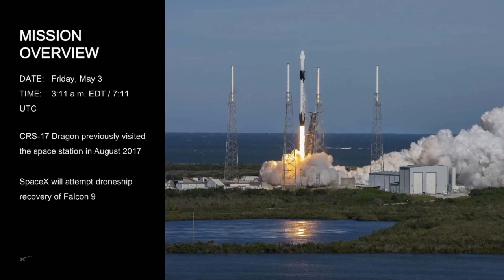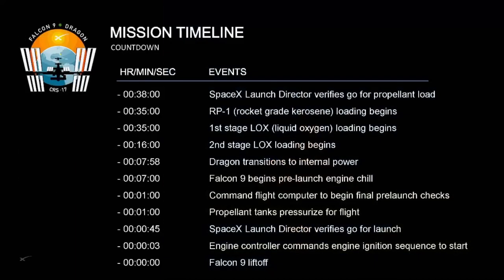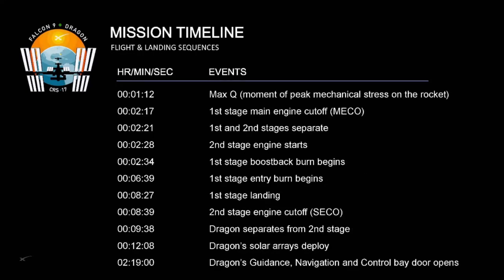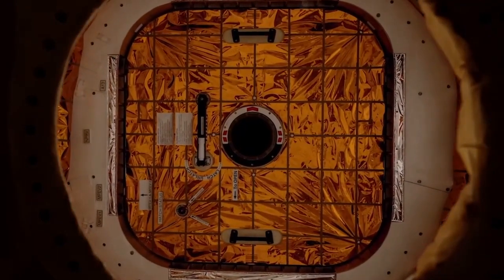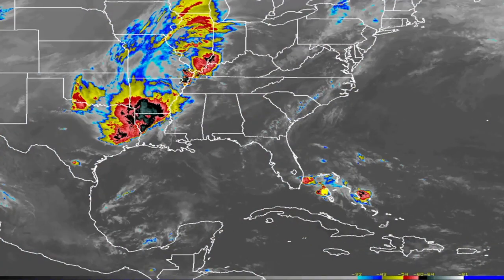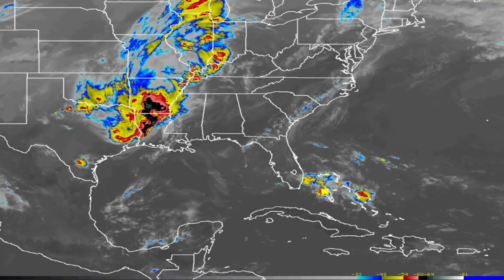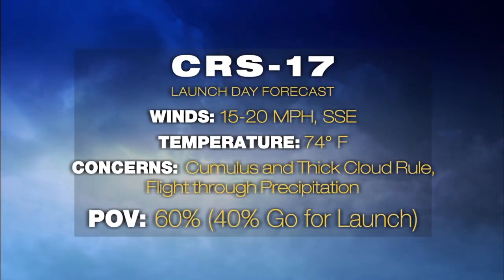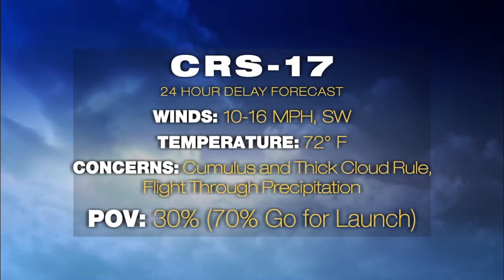NHQ 2019 0502 CRS17 SpaceX Prelaunch News Conference~medium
nasa cartoon,
nasa chandrayaan 3,
nasa channel,
nasa creatures lurking in the deep sea,
nasa crashed rocket into asteroid,
nasa countdown from 10,
nasa camilo,
nasa capsule landing,
challenge mera nasa,
cheda nasa nasa song,
chandrayaan 3 nasa,
chandrayaan nasa,
chandrayaan 3 live nasa,
code like nasa,
nasa's creatures lurking in the deep sea,
cartoon nasa,
cg song nasa fat jahi,
chandrayaan 2 nasa,
nasa documentary,
nasa dart mission,
nasa dart,
nasa dolphin experiment,
nasa disasters,
nasa diyos ang awa nasa tao ang gawa song,
nasa discovery,
nasa dance gavin dance,
nasa discovered a new planet,
nasa deep sea creatures,
d na sana kita nakilala,
d na sana karaoke,
d na sana dello,
d na sana aasa pa,
di na saluhin,
d na sana rap,
d na sana pinahiram parody,
d na sana dello karaoke,
dhire dhire nasa chadela nagpuri song,
daniel padilla nasa iyo na ang lahat,
nasa exploring deep ocean,
nasa engineer,
nasa earth live,
nasa edit,
nasa explosion in ocean 2021,
nasa earth,
nasa explosion,
nasa earth from space,
nasa Europe mission,
nasa eclipse,
nasa fake videos,

nasa gateway,
google nasa bbc news,
google nasa,
galaxy sound by nasa,
gonthulo nasa povalante em cheyali,
ghayal nasa mai nahi,
god vishnu real photo nasa,
galaxy live nasa,
galaxy nasa,
galal batasa nasa chorba ki na,
gifted nasa,
nasa hotboii,
nasa houston texas,
nasa history,
nasa holds hearing on ufos,
nasa hits asteroid,
nasa hoga re sanu,
nasa houston space centre texas,
nasa headquarters,
nasa hindi,
nasa histoires bugambilia,
h nasha tera aisa,
hai nasha tera tera,
how opportunity shocked nasa scientists,
how nasa reinvented the wheel,
how to download nasa video,
how to join nasa,
hotboii nasa,
history of nasa,
heaven nasa heaven ako jolina magdangal lyrics,
here at nasa we are all the same color,
nasa internet apocalypse,
nasa iyo na ang lahat,
nasa internet,
nasa iyo na ang lahat daniel padilla lyrics,
nasa iss live,
nasa internship,
nasa internet speed test,
nasa internet outage,
nasa iyo na ang lahat karaoke,
nasa iss,
i nasa computer store,
al nassr,
al nassr vs al hilal,
al nassr vs psg,
al nassr vs al shabab,
al nassr vs al ta'ee,
al nassr fc,
al nassr live,
al nassr vs al ahli,
al nassr highlights,
nasa james webb telescope,
nasa johnson style,
nasa jpl,
nasa josh levi,
nasa johnson,
nasa jupiter,
nasa jet propulsion laboratory,
nasa jobs,
nasa johnson space center,
nasa james webb,
j nasazzi,
jeda nasha,
jadu hai nasha hai,
jelen pivo nasa stvar,
jake sumiran te ripu nasa,
james webb space telescope nasa,
joe rogan nasa ocean exploration,
janine berdin nasa puso,
jupiter nasa,
joe rogan nasa creatures,
nasa king von,
nasa kids,
nasa kya hai,
nasa kanye west gifted,
nasa kennedy space center,
nasa killed megalodon,
nasa ki,
nasa kambi,
nasa karol g,
nasa kailash parvat,
kapag ikaw na ang nasa tabi ko,
kahata akhiya nasa me jiyelu,
kaligtasan ay nasa diyos lamang,
kailash parvat nasa satellite,
ke aashiq nasa mai nahi,
karaoke nasa puso,
king von nasa,
kailash parvat nasa images,
kapag nasa katwiran ipaglaban mo,
koun nasa me nasai gele ge,
nasa live stream,
nasa launch,
nasa live chandrayaan-3,
nasa launch live,
nasa live official stream of nasa tv,
nasa live sun,
nasa live moon,
nasa live mars,
al nassr vs al fateh,
nasa moon landing video,
nasa moon mission,
nasa mars,
nasa moon,
nasa mars mission,
nasa mars simulation,
nasa mala klinika,
nasa movie,
nasa mars rover,
m nasave,
m nasir,
m nasir lagu raya,
m nasir suatu masa,
m nasir mentera semerah padi,
m nasir karaoke,
m nasir tanya sama itu hud hud,
m nasir mustika,
m nasir apokalips,
m nasir raikan cinta,
nasa nasa ragat ma xau timi,
nasa news,
nasa nasa song,
nasa news today,
nasa nasa,
nasa nap,
nasa nova,
nasa no internet,
nasa new discovery 2023,
nasa nuclear rocket,
nasa on chandrayaan 3,
nasa osiris-rex mission,
nasa official channel,
nasa operation big cave,
nasa ocean,
nasa ocean exploration theory,
nasa on mars,
nasa operation big cave footage,
nasa office,
nasa ocean explosion 2021,
o nasa nasa dj,
o nasa nasa song,
o seara perfecta,
o nasa nasa dj remix,
o seara minunata,
o nasaan na ang pangako mo lyrics,
o seara la constanta,
o seara perfecta tina karol,
o nasa nasa song dj,
o nasha song,
nasa puso,
nasa peepo,
nasa power nap,
nasa pc,
nasa puso karaoke,
nasa pelli song,
nasa puso lyrics,
nasa putak,
nasa puso janine berdin,
nasa pc minecraft,
nasa question mark,
nasa qc naka hoodie,
nasa quesst,
nasa questions and answers,
nasa quantum computer,
nasa qsra,
nasa quran,
nasa quiz,
nasa quantum physics,

us nasa moon,
us nasams ukraine,
us nasa ufo,
us nasa rockets,

nasa 7 minutes of terror,
nasa 70 foot shark,
nasa 707 crash test,
nasa 747 sofia,
nasa 70 ft shark,
nasa 7 april 2023,
nasa 7 astronauts died,
n